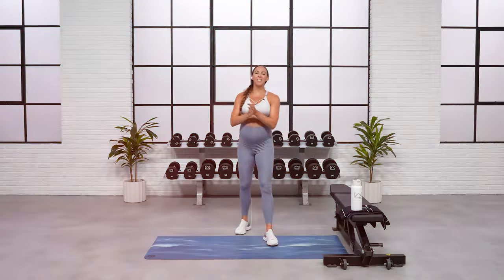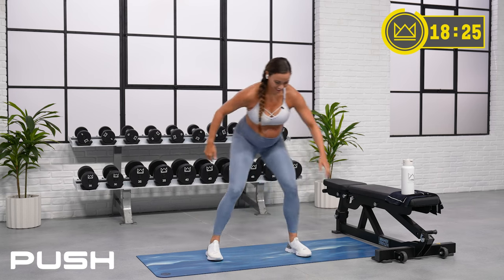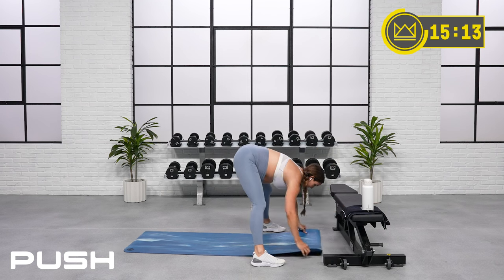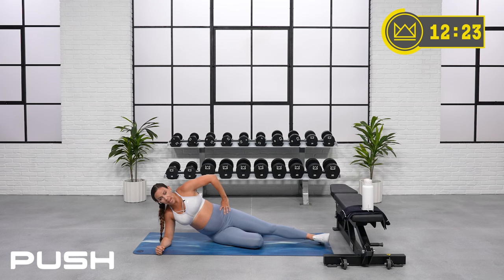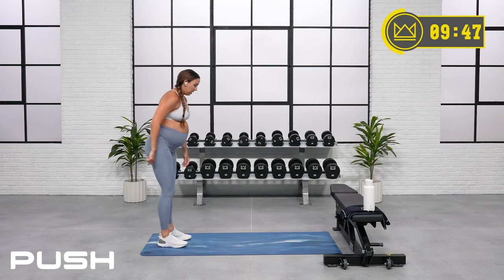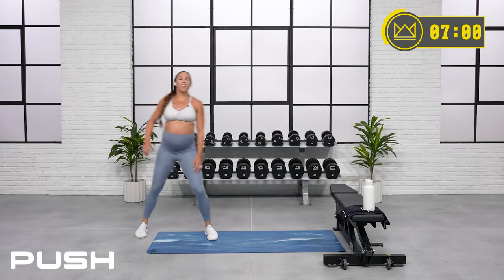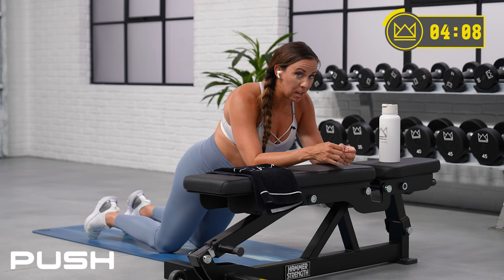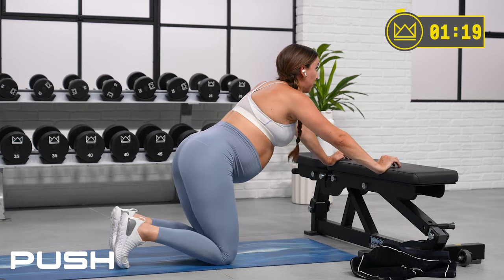20 Minute No Equipment Full Body HIIT Workout | PUSH - Day 15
Welcome to your 20 Minute Full Body workout! It's Day 15 of the PUSH program!

Before you're done, grab your calendar for our May program, PUSH!!!

Today I am 35 weeks pregnant and I'm so thankful to be able to rock this workout with you!

Today's workout is a full body workout where we will work through 10 exercises for 50 seconds of work two rounds each. This workout was so much fun and I can't wait to see you pushing yourself through this one to start up a new month catered to full body strength! No equipment needed for this one so grab some water and let's crush it!

Exercises:
1. Pop Squat jumps
2. Reverse Lunge tap backs
3. Lateral slide and touch down
4. Inchworm Push ups
5. Mountain climbers
6. Forearm Plank
7. Side Plank Left Glute Lift
8. Side Plank Right Glute Lift
9. Lower Half Burpees with push ups
10. High Knee Skips/Box Jumps/Power Step Ups

I'm so excited that we have finally launched our custom workout apparel line, Royal Change!